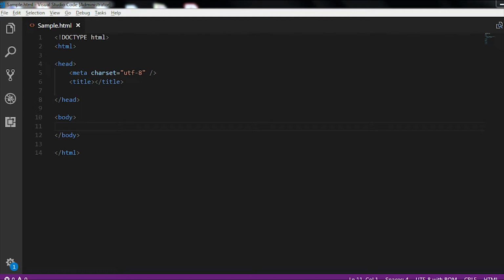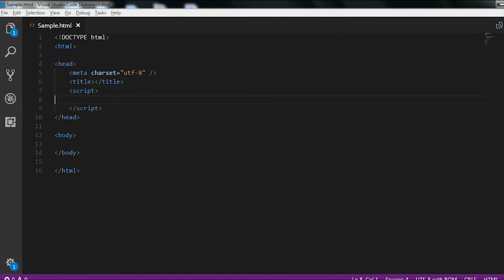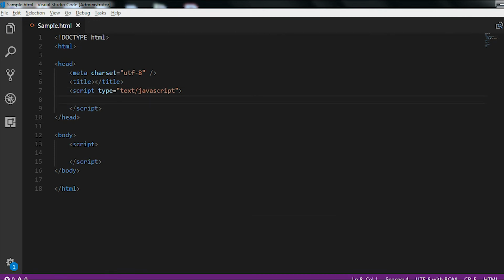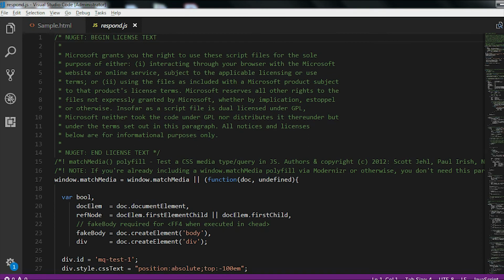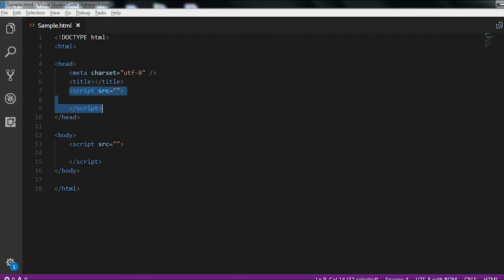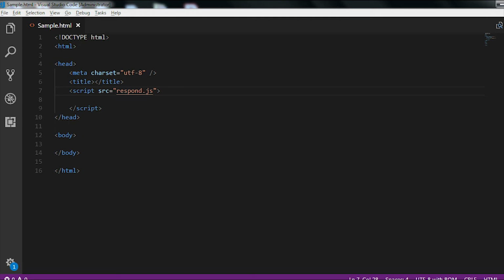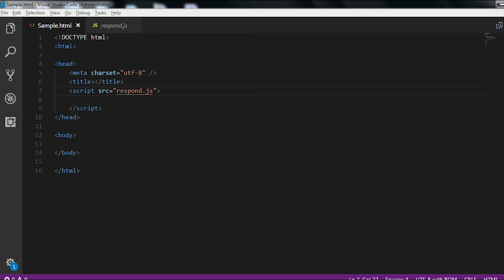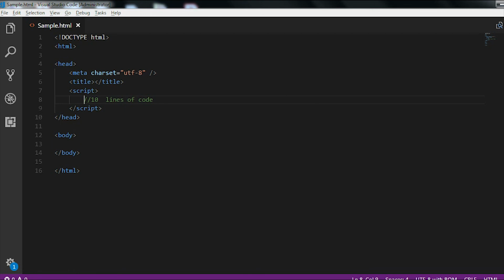#2 Where and How to write JavaScript | How to Install JavaScript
Where and How to write JavaScript
How to Install JavaScript
How to write JavaScript
Where to write JavaScript
where to write JavaScript code
JavaScript basics for beginners
how to write and run JavaScript code
JavaScript tutorial